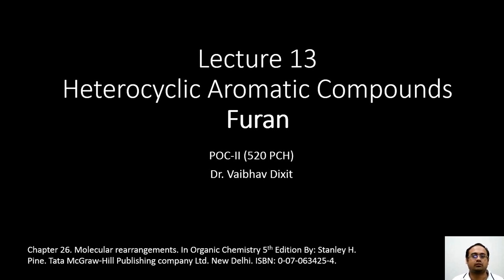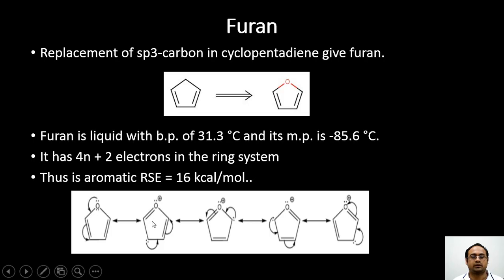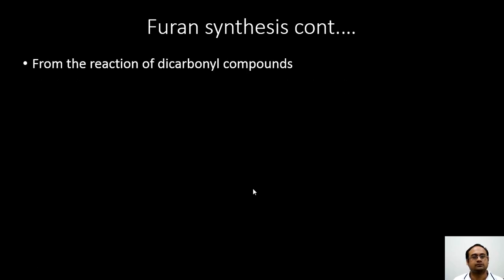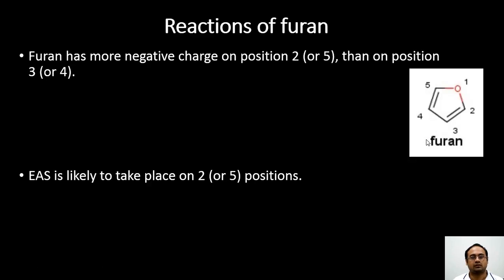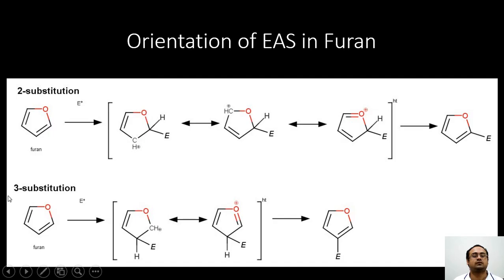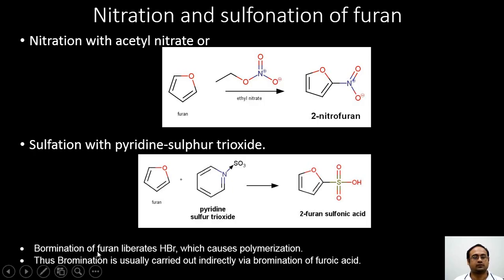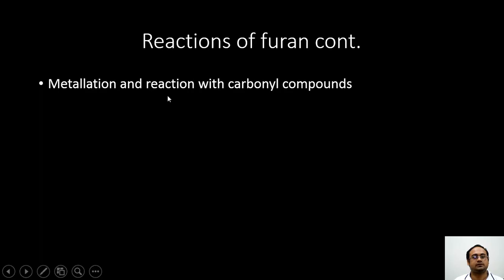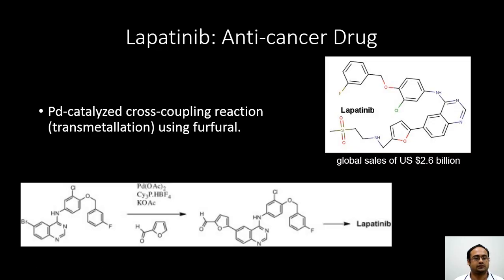Lecture 13 HAC furan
This lecture is about the chemistry of Furan.